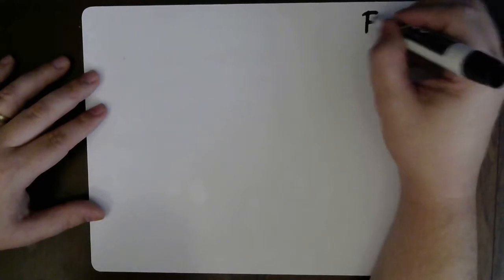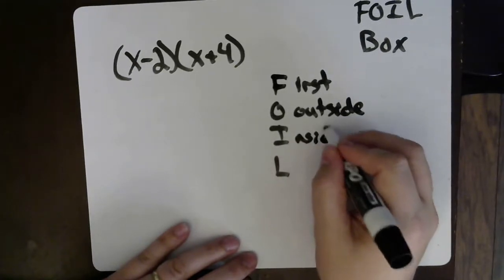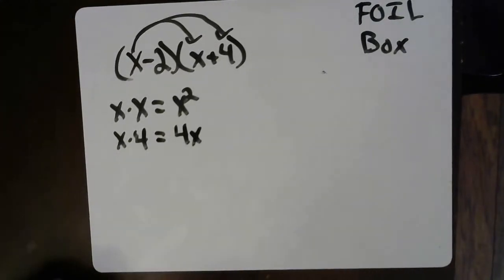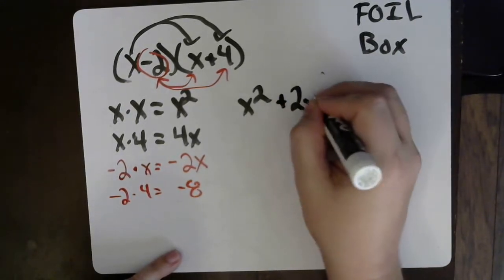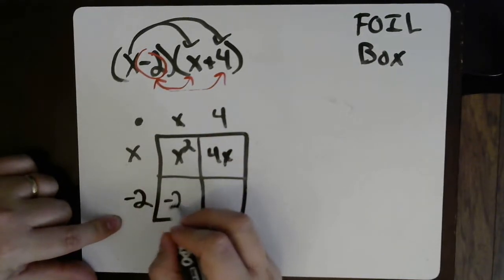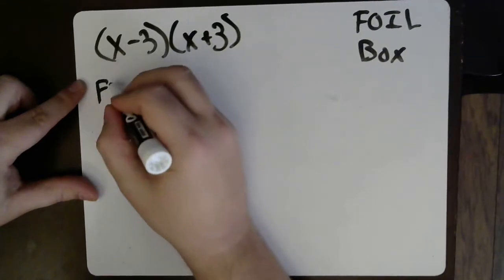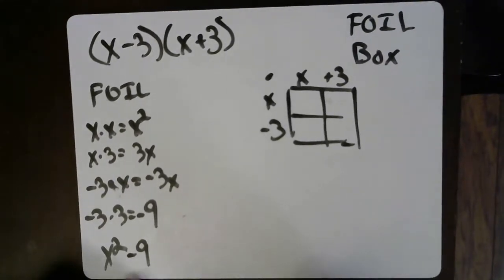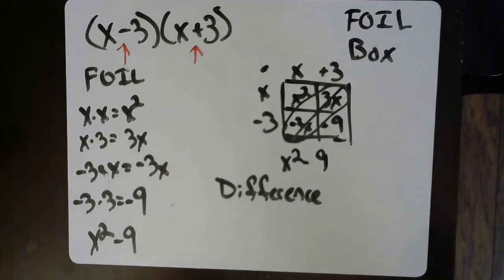FOIL and The BOX